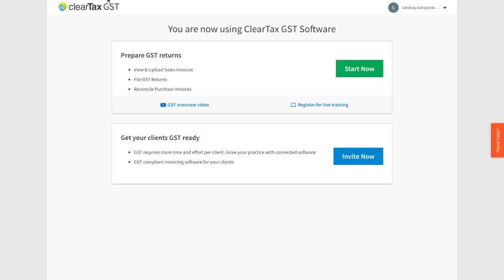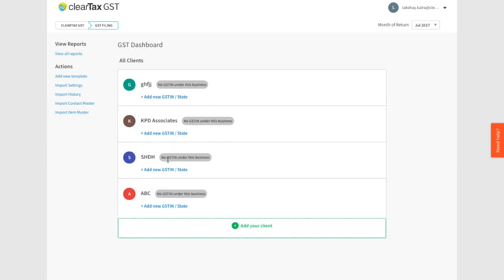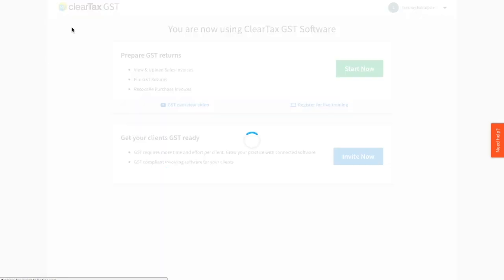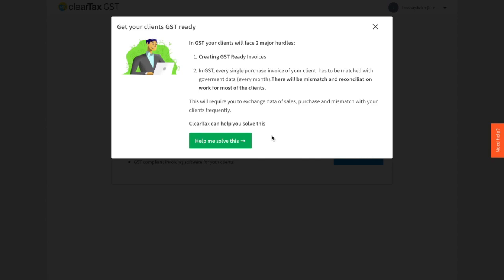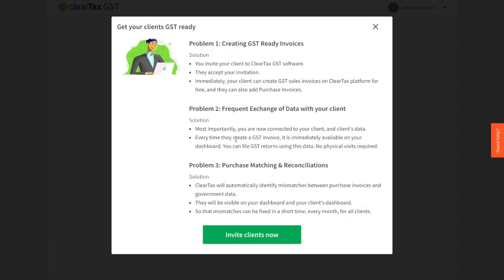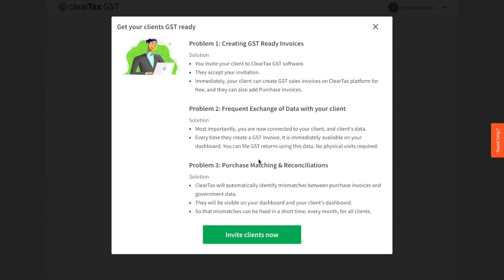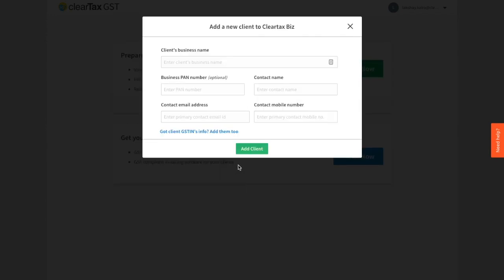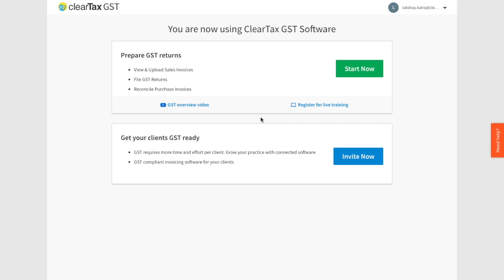GST Software For CAs and Tax Professionals - Product Overview - ClearTax GST Software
GST Billing Software Demo, GST Software Demo, Software for Billing for All types of Businesses, CAs & Tax Professionals